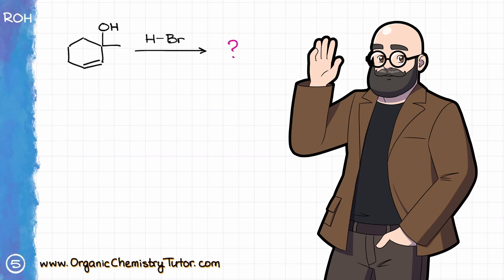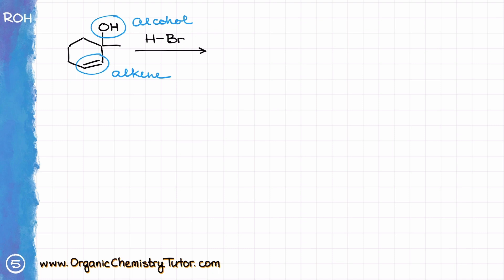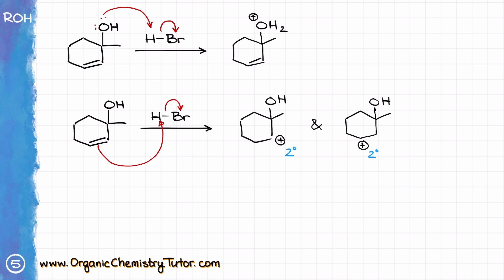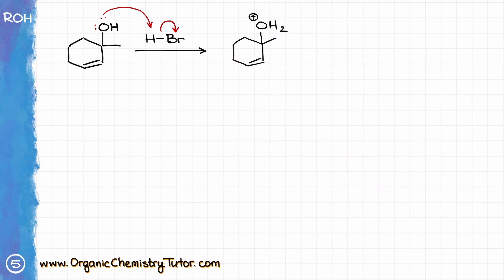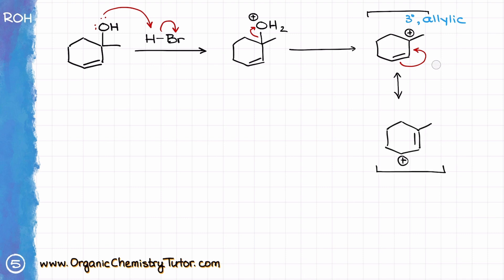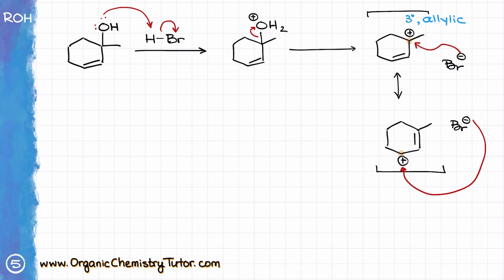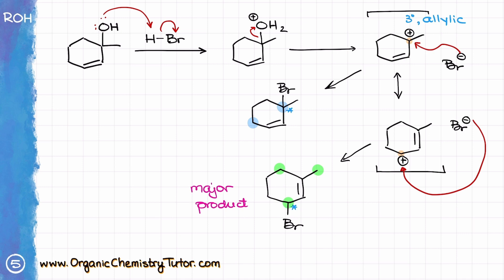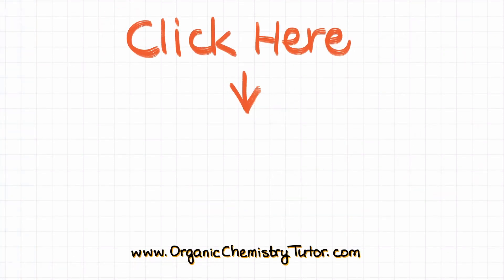I Bet You Get This Question Wrong!